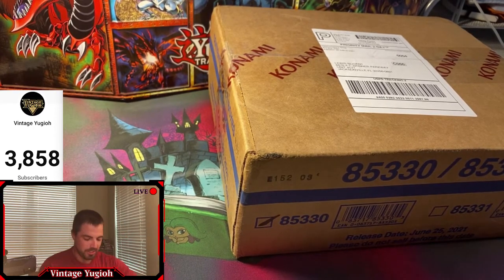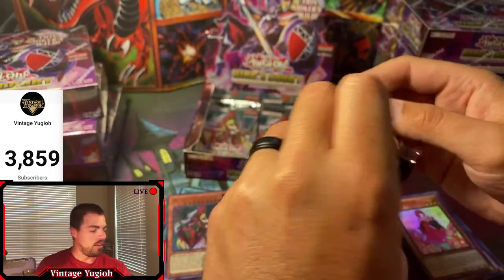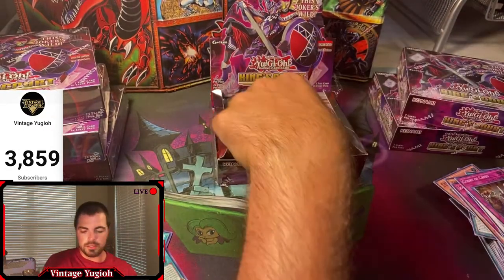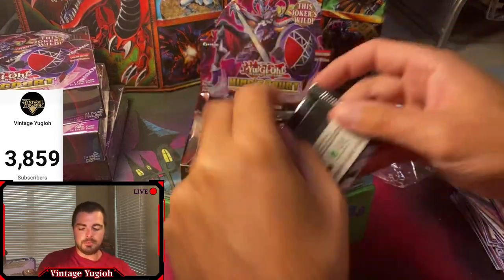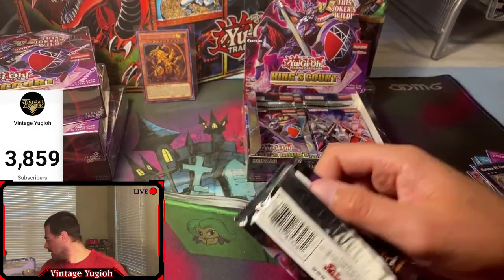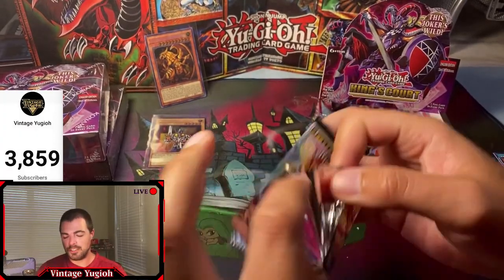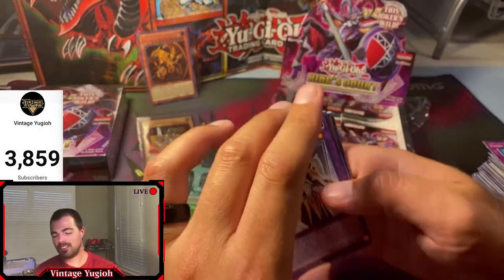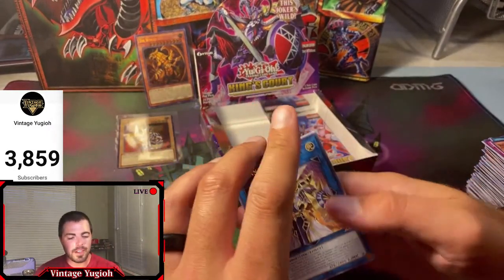Yugioh Case Opening Of King's Court Opening: God Card & Collector Rare Hunting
1. Unique Code: VINTAGEYUGIOH10YP